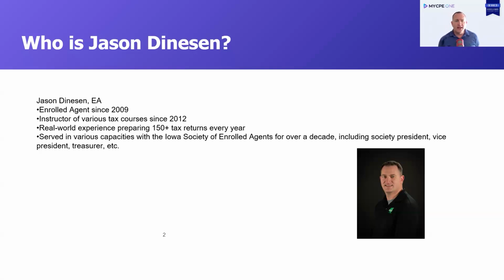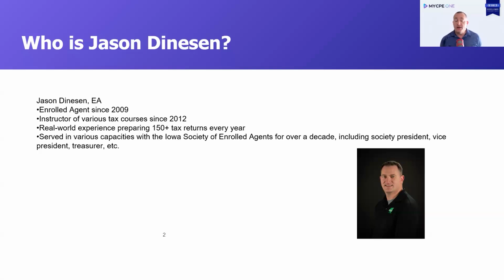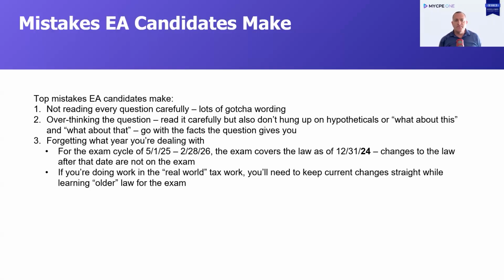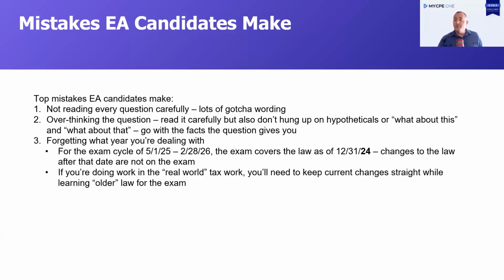Top Mistakes EA Exam Candidates Make And How to Avoid Them | MYCPE ONE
Get ready to pass the Enrolled Agent (EA) Exam with expert guidance from Jason Dinesen, EA. With more than 15 years of experience and a proven track record in teaching MYCPE ONE’s EA Review Program, Jason shares the most common mistakes candidates make and how to avoid them.

This video explains how to stay focused on the correct tax law year - 2024 tax law, which is the basis for the May 1, 2025, through February 28, 2026 exam cycle. Jason also shares strategies for reading exam questions carefully, managing tricky wording, and keeping real-world tax updates separate from what’s tested.

Whether you’re new to tax preparation or already working in the field, you’ll learn how to approach each part of the exam with confidence and clarity.
Begin your EA exam journey with insights that will help you stay organized, avoid common pitfalls, and maximize your chances of passing all three parts on the first try.

Start preparing today with the MYCPE ONE Enrolled Agent Review Program

At MYCPE ONE, our ethos is simple yet profound: we strive for excellence in everything we do. Our approach isn't just about providing a suite of services; it's about adding real value to each one.

We specialize in Offshoring, Continuing Education, Exam Preparation, Website Development, Digital Marketing, M&A Advisory, and other services — all tailored specifically for accountants.

At the forefront of the accounting industry for the past 10+ years, MYCPE ONE brings together all the essential services that accounting firms and CFOs require to scale smarter, faster, and more securely.

🤝 Proud Strategic Partner of Boomer Consulting.
🤝 Proud independent member of the BDO Alliance USA and Eide Bailly LLP
🤝 Signed an MOU with the Governments of Gujarat and Kerala to boost employment & skill development in the states
🤝 Collaborated with IMA to train and upskill 5,000 professionals in India

Journey So Far:
✔️ 3000+ Accounting & CPA Firms Served
✔️ 500+ CFOs & Business Served
✔️ 250,000+ Network of Professionals
✔️ 3000+ Team Members
✔️ 40+ Offices across the 20+ cities

Awards and Recognitions:
🏆 Great Place to Work for 2023/2024 & 2024/25
🏆 KPO Organisation of the Year 2024
🏆 Dream Employer of the Year 2024
🏆 Best Employer Brands 2023
🏆 Dream Companies to Work For 2023